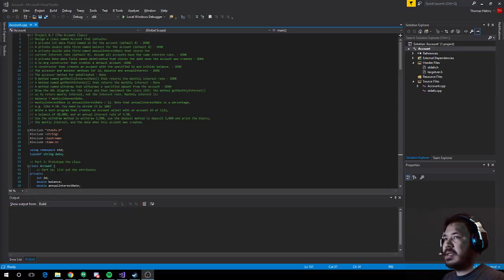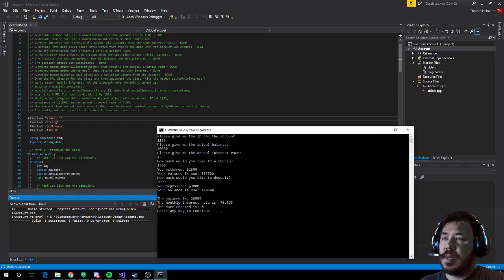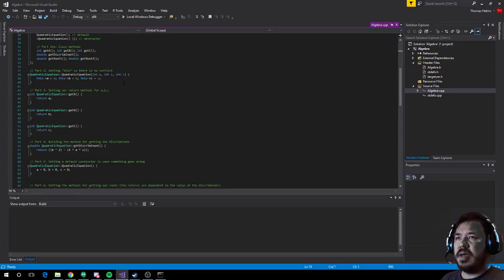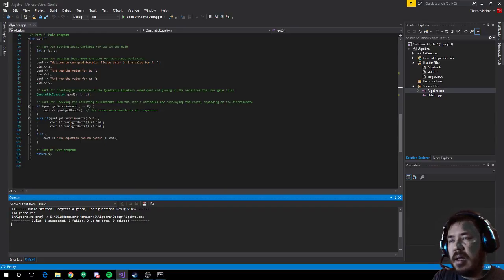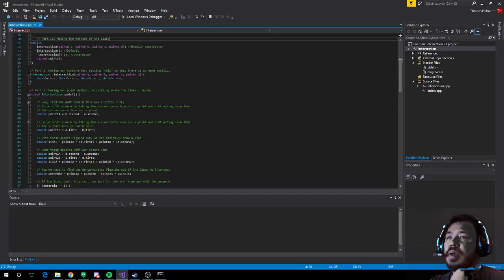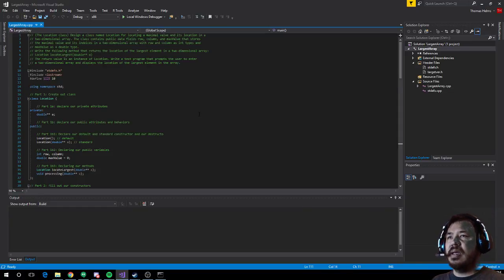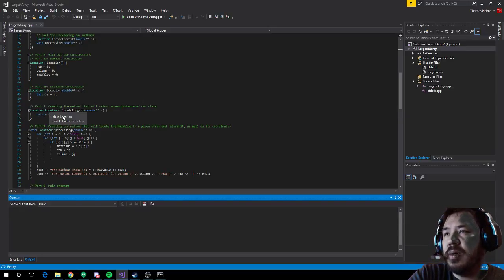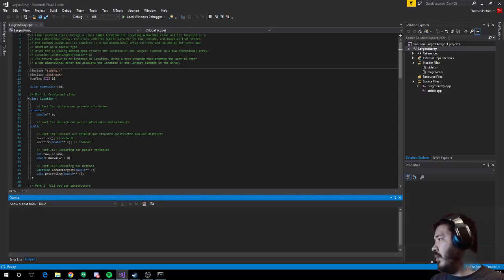Homework 6: Classes and Objects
Cshark gets some class, has his mind run through the wringer, and has difficulty with discriminates.